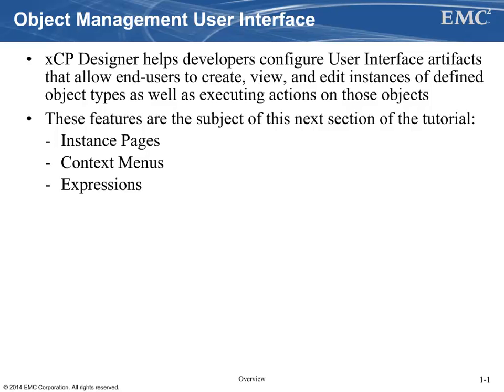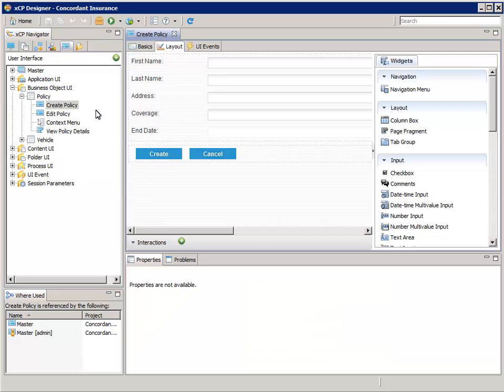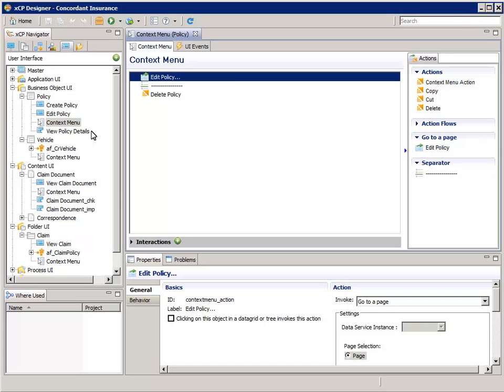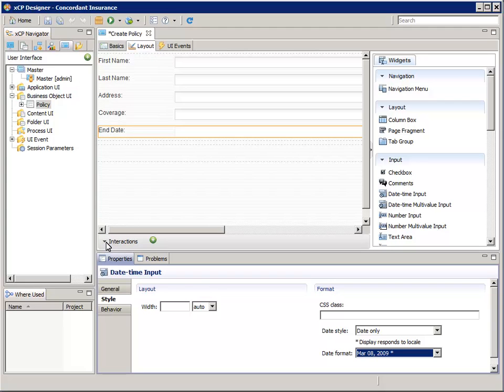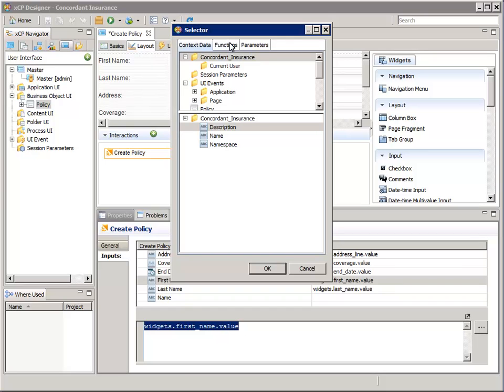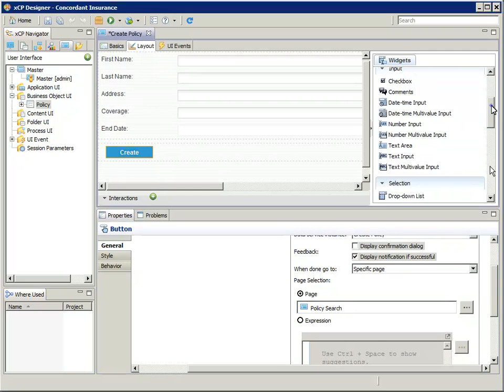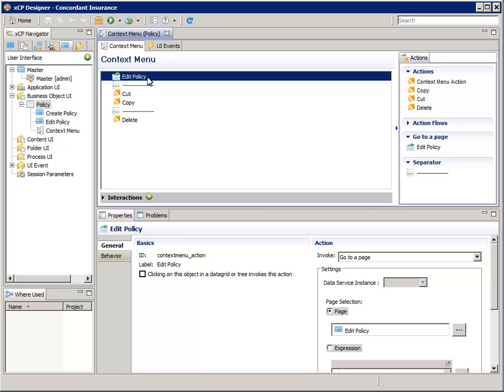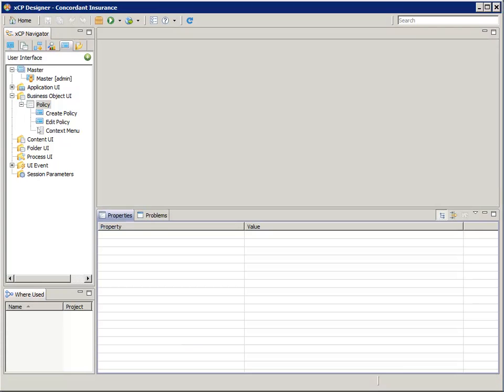xCP Tutorial 03 03 Policy Management User Interface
Configure the User Interface artifacts that allow users to create, edit, and execute actions against Policy objects. We will be configuring Instance Pages, Expressions, and a Context Menu.